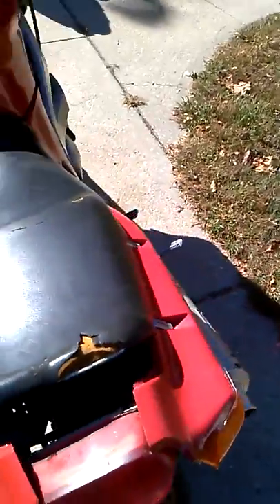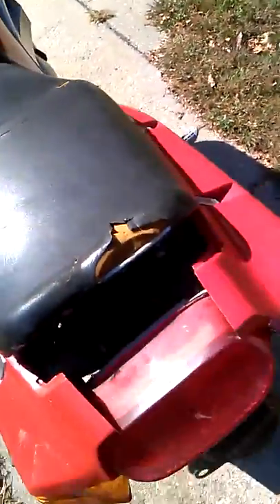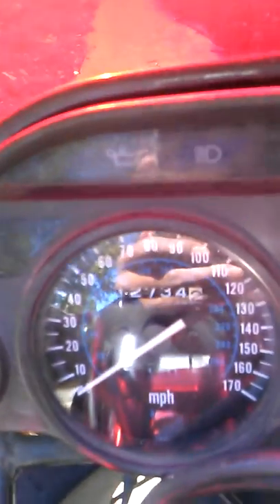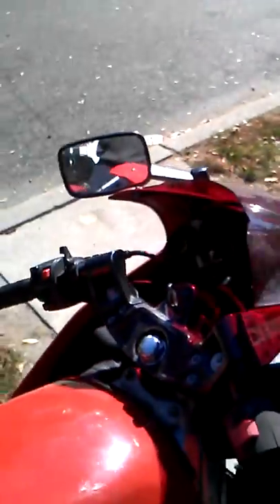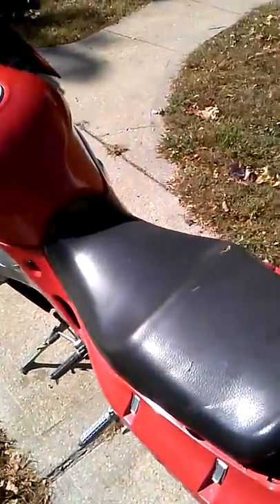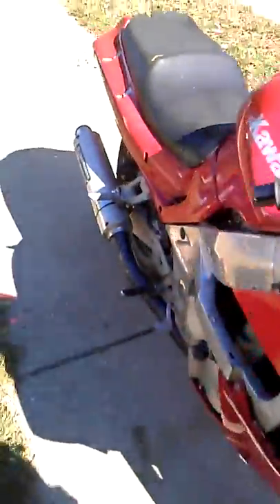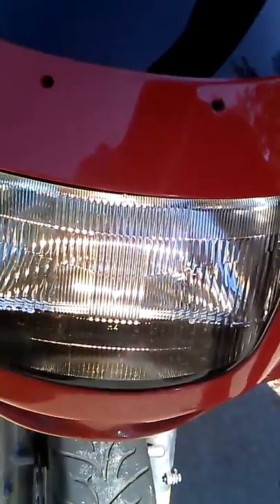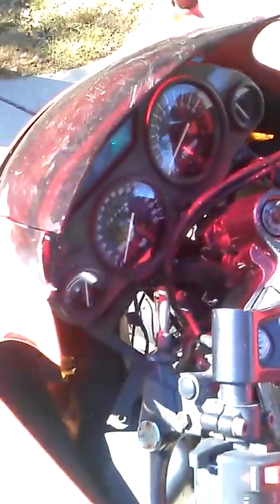95 zx6 for sale long island NY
For sale is a running 95 zx6. It starts, runs and drives. It has 12734 original miles. It has minor cosmetic damage and absolutely no mechanical problems. I have all thr plastics.